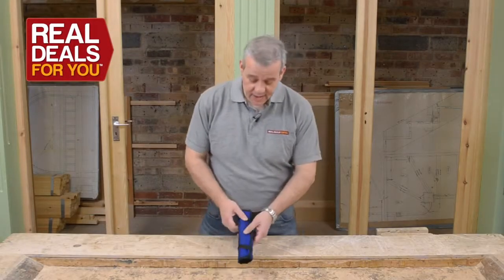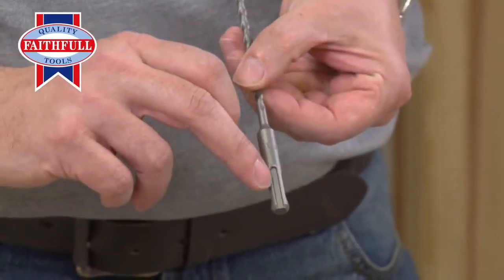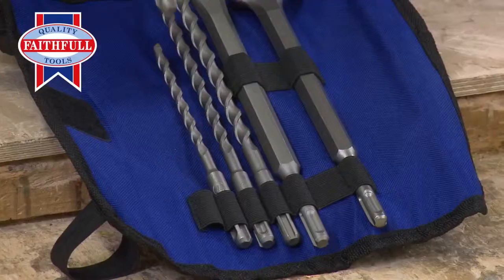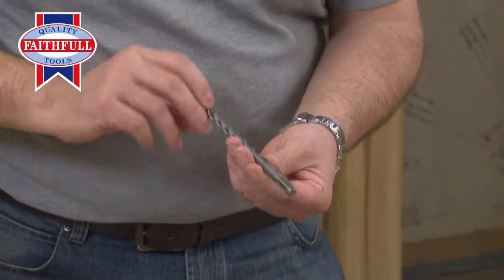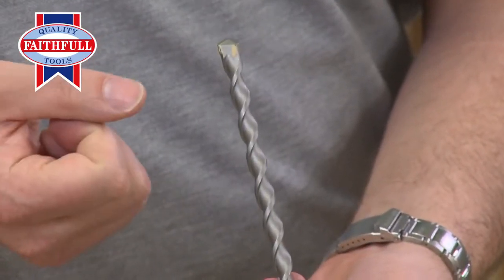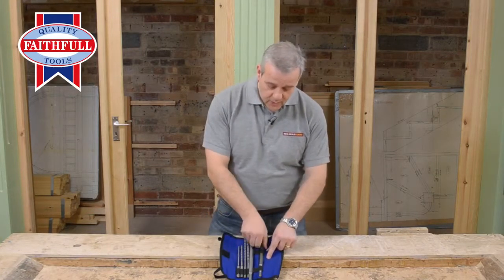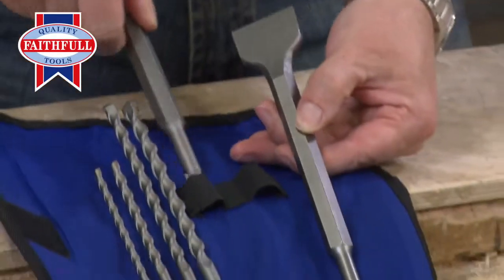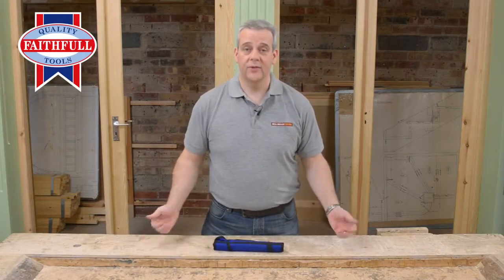XMS14SETSDS Faithfull 6 piece SDS Chisels and Drill Bits Set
Faithfull SDS Chisels & Drill Bits Set 6 Piece

Faithfull 6 Piece SDS Chisel and Bit Set.

    Four popular SDS drill bits.
    5.5 x 160, 7 x 160, 8 x 210, 10 x 210mm.
    Two popular flat chisels.
    20 x 250mm 40 x 250mm.
    Bit roll for compact and safe storage.
    Contents: 6,7, 8, 9, 10,11, 12, 13, 15,17, 19, 22mm.

This combination set of SDS drills and chisels is the ideal companion for use with all SDS and SDS plus machines. This compact set contains the four most commonly used SDS drill bits for use in brick and concrete plus the two most popular flat chisels for uses in light demolition work, render removal and chasing out. Supplied complete in a handy bit roll for safe storage.

Contains: 5.5 x 160, 7 x 160, 8 x 210 and 10 x 210mm.
Flat chisels: 20 x 250mm, 40 x 250mm.